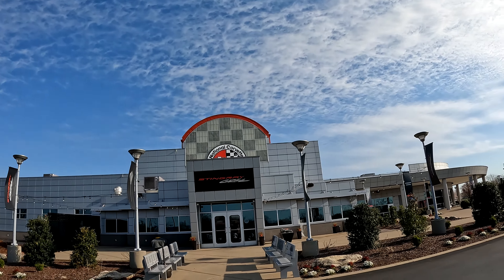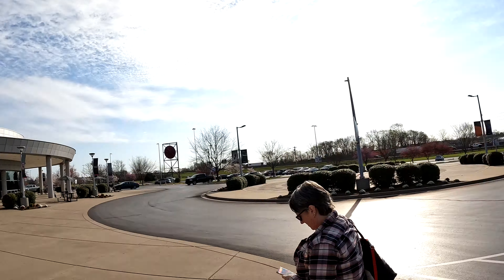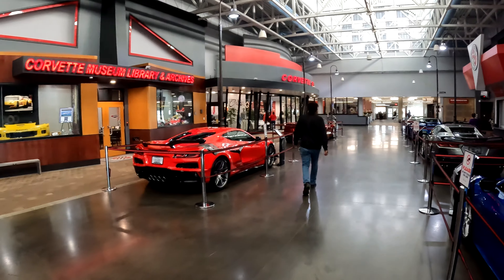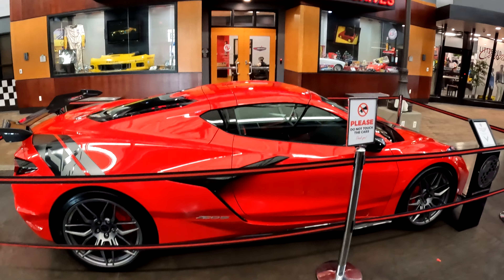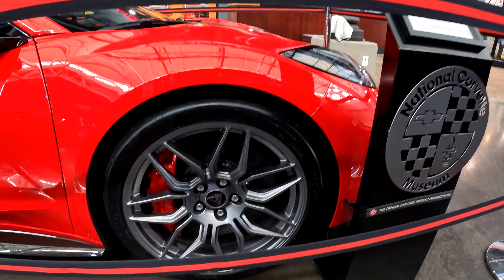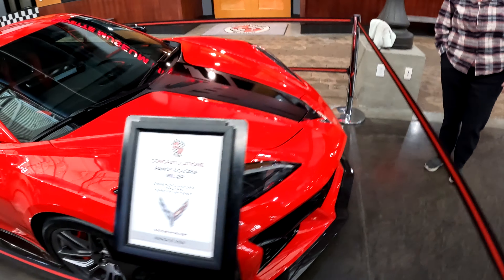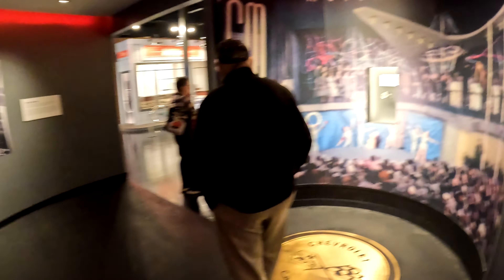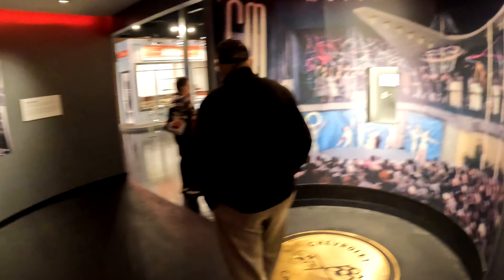The Corvette mama land! touring the National Corvette Museum in Bowling Green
In this episode we visit bowling Green for the first time and visit the National Corvette Museum.